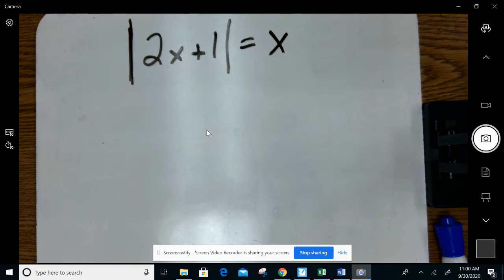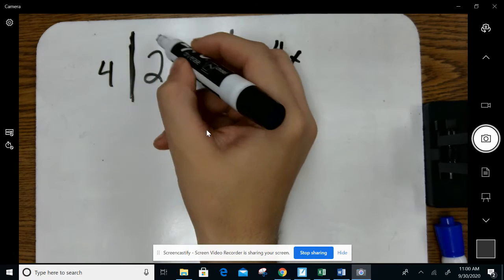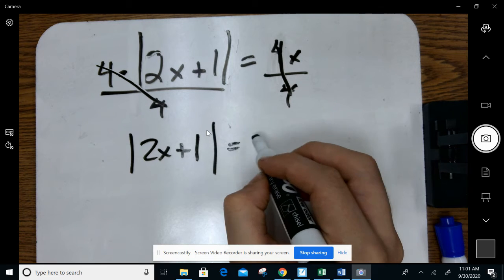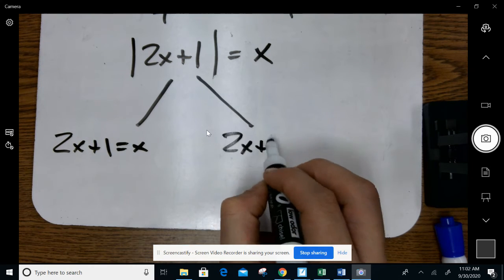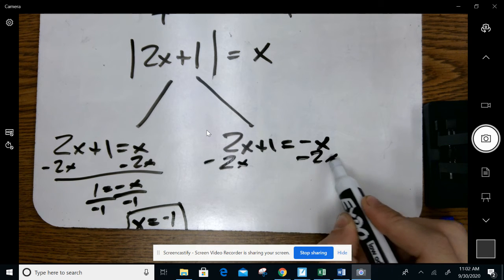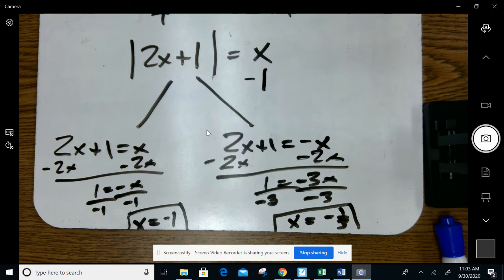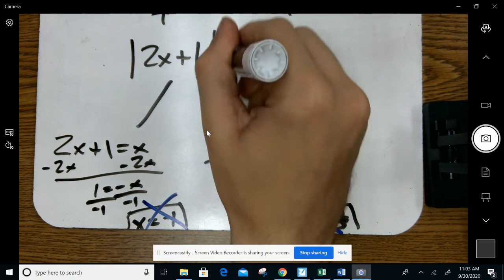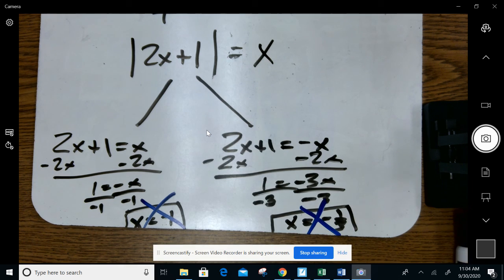Absolute Value Review Problem